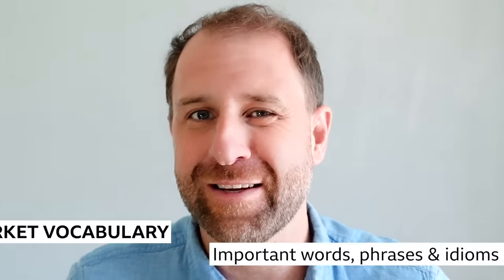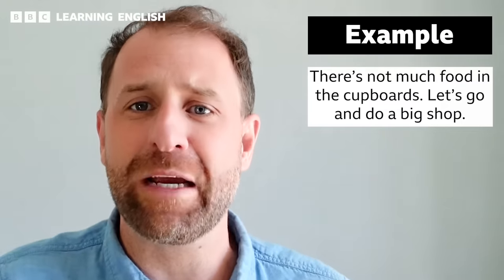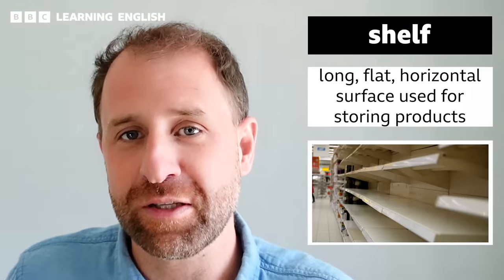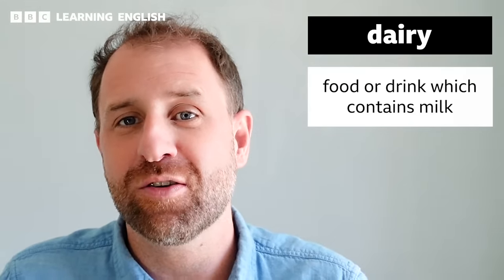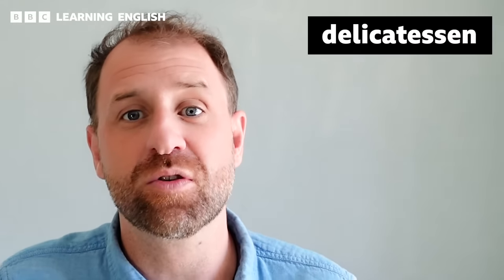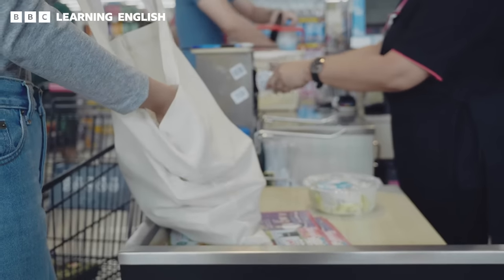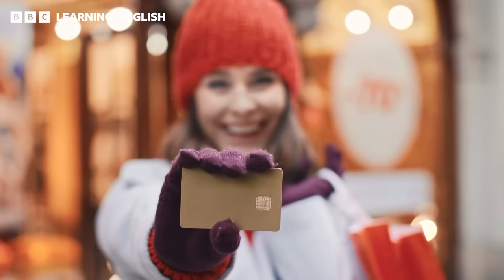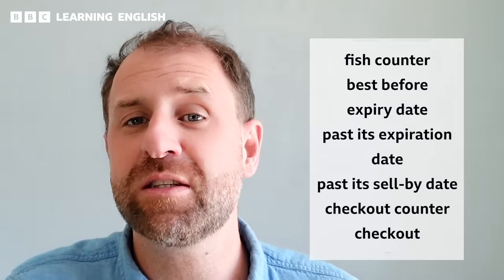The Vocabulary Show: Supermarkets 🛒 Learn 37 English words and phrases in 15 minutes! 🏪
Grab your bags and come shopping 🏪 for English vocabulary with Dylan. There are 37 supermarket-related words and expressions to learn in this 15-minute video. Let us know what your favourite ones are! 👇👇👇

[Images: Getty]